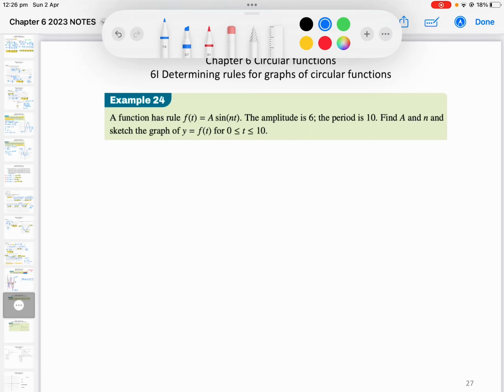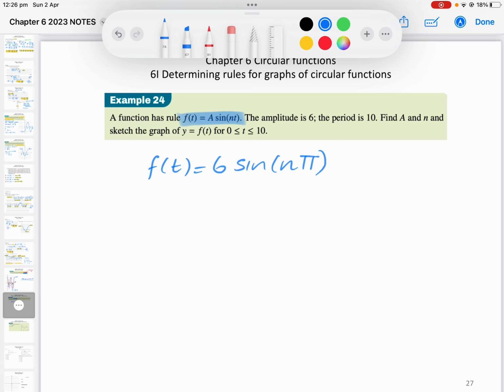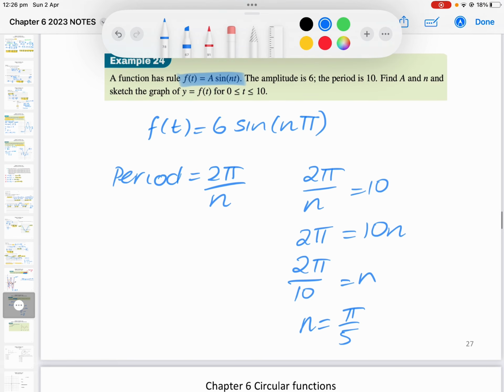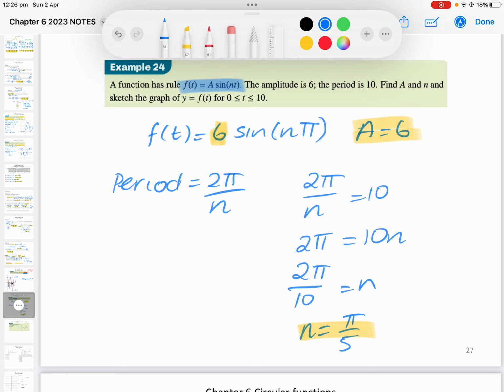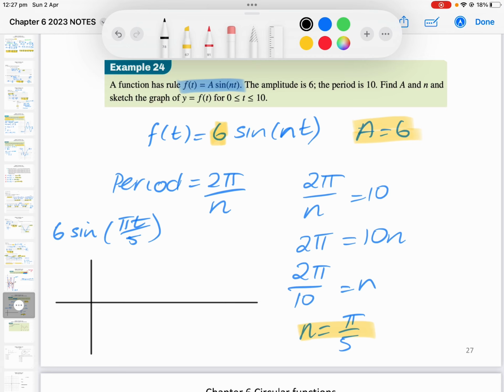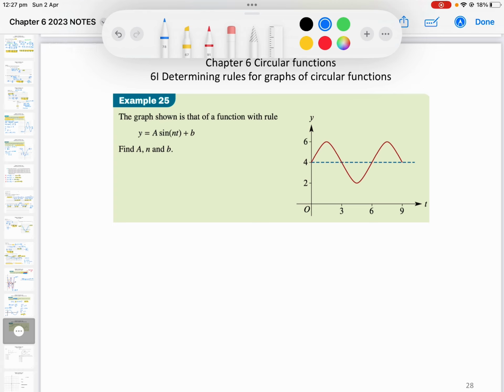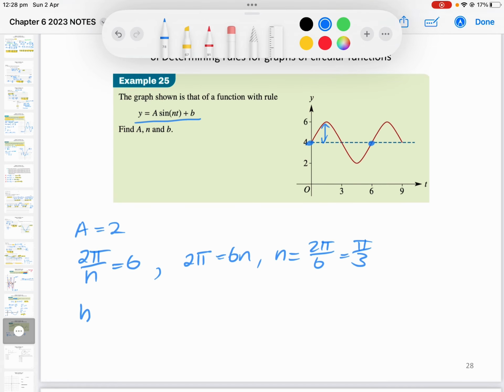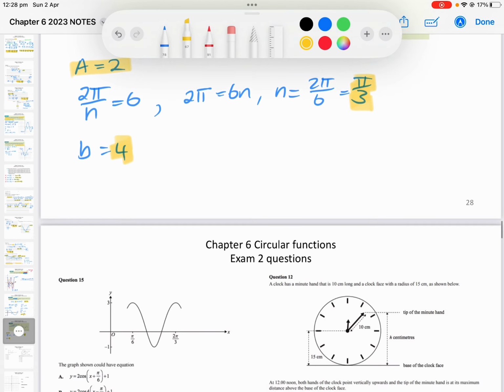MM3 Ex 6I